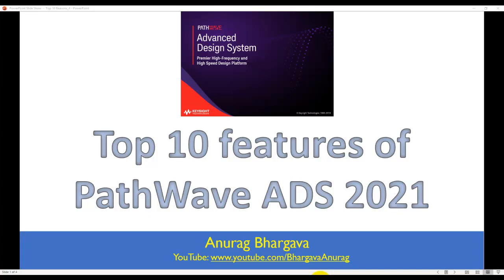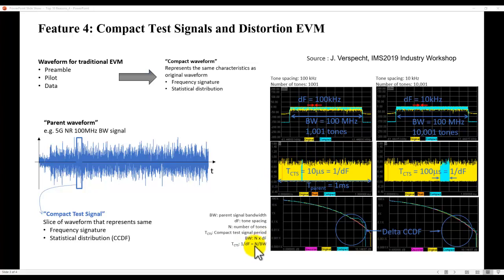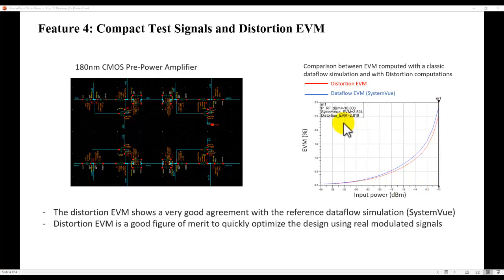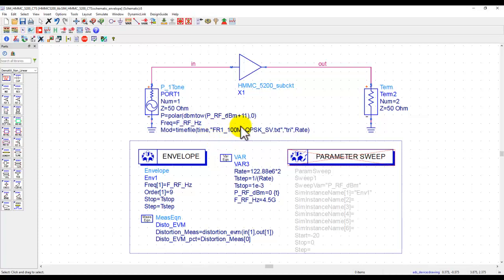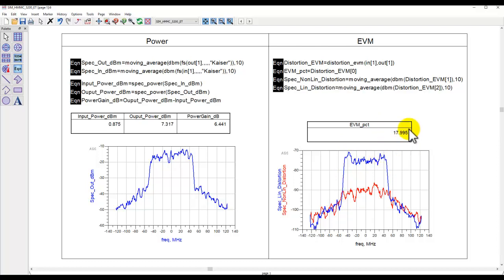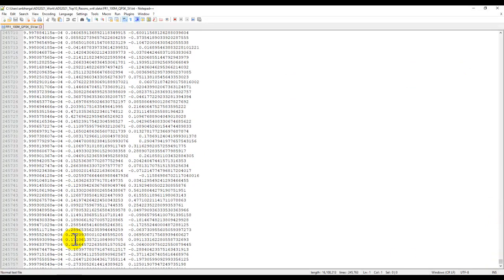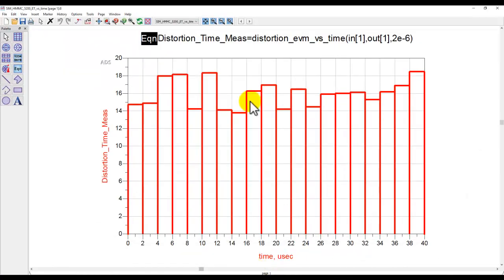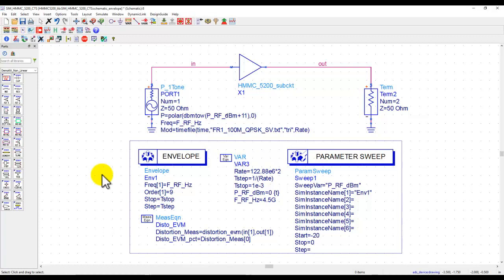ADS2021 Top10: Compact Test Signal and Distortion EVM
Modern-day modulated signal are quite complex, high bandwidth and higher PAPR combination bring unprecedented challenges for RF designers. Normal 2-tone non-linear simulations are no longer sufficient to give required confidence to designers and classical modulation simulation techniques take too much time causing designers to skip deeper design exploration. Using newer methodologies such as Compact Test Signal and Distortion EVM comes as a great alternative for modulated performance validation of RF Circuits and Systems. Watch this video to see how revolutionary is this technology making a designer's life simple.